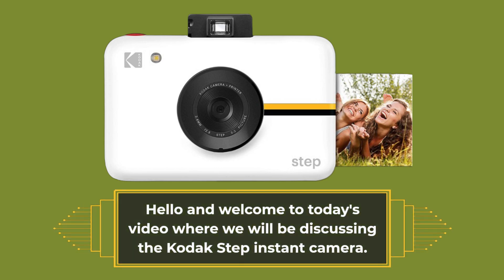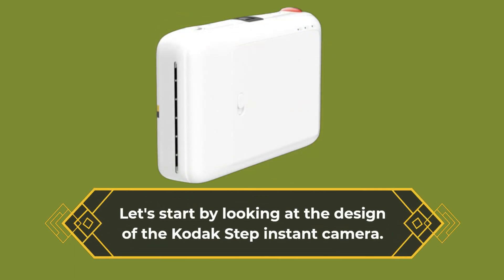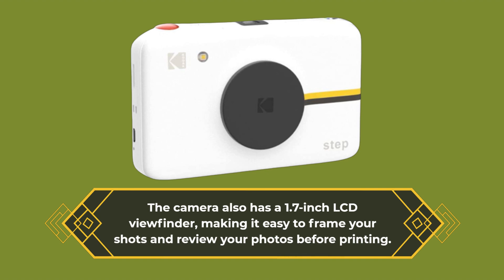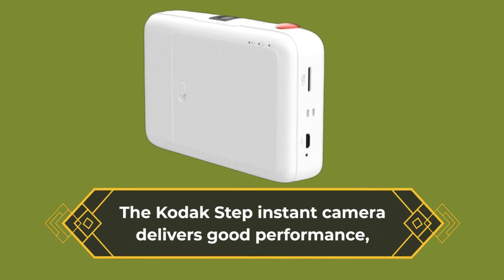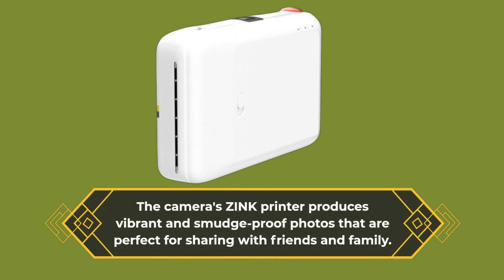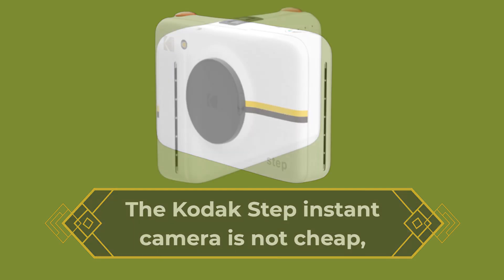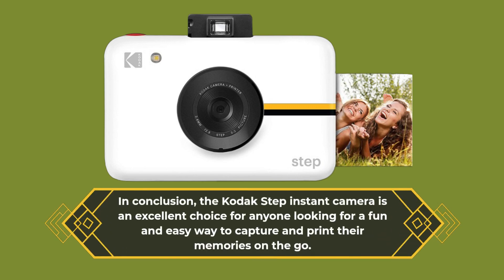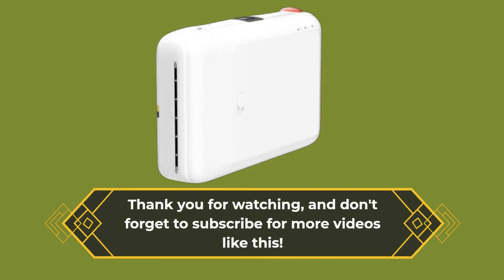Kodak Step Review: A Fun and Affordable Instant Camera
Amazon Product Name : Kodak Step

The Kodak Step is a compact and stylish instant camera that allows you to print out your photos instantly. With a sleek design and user-friendly interface, it's perfect for capturing memories on the go. This review will cover all the features and functions of the Kodak Step, including its picture quality, printing capabilities, and overall performance.